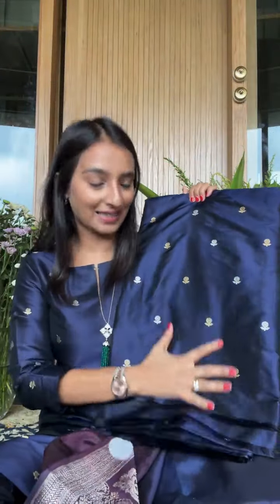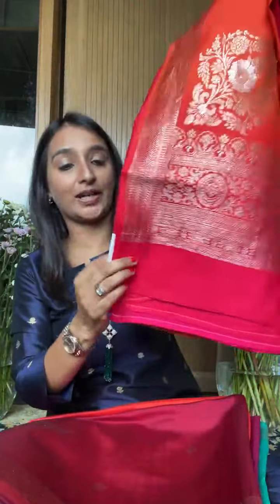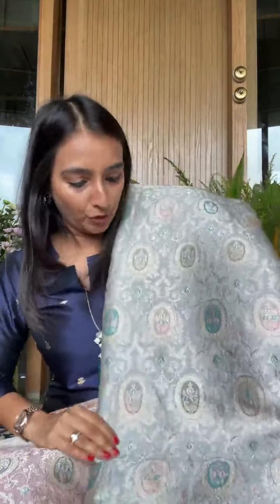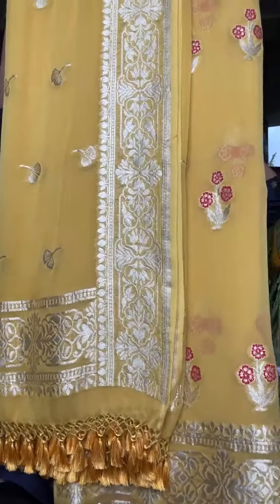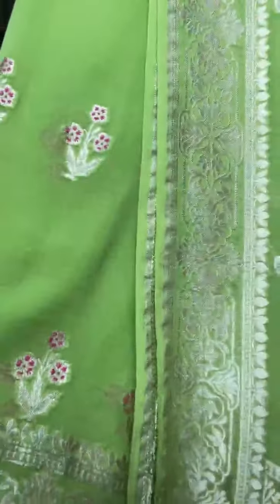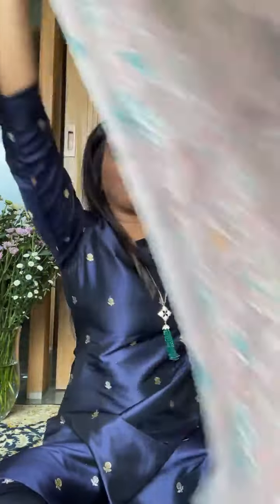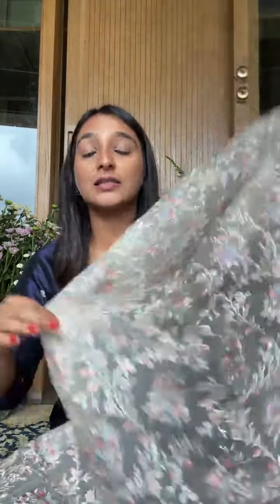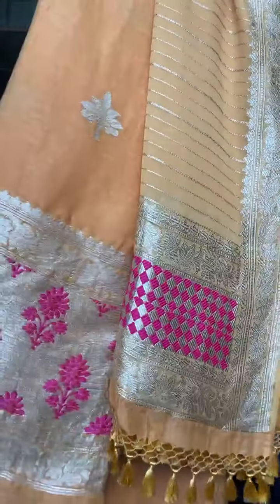Banarasi range of unstitched suit sets, dupatta and fabrics